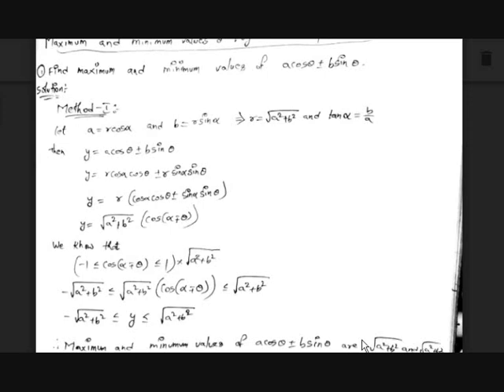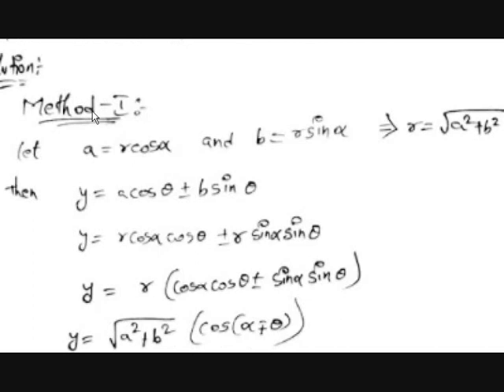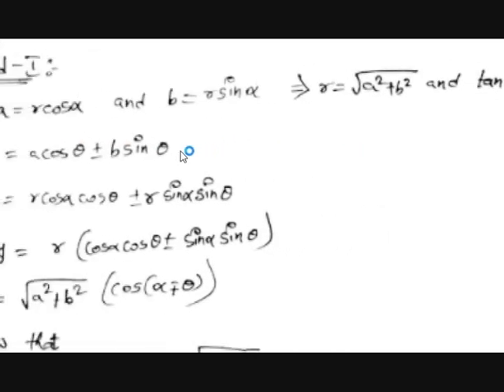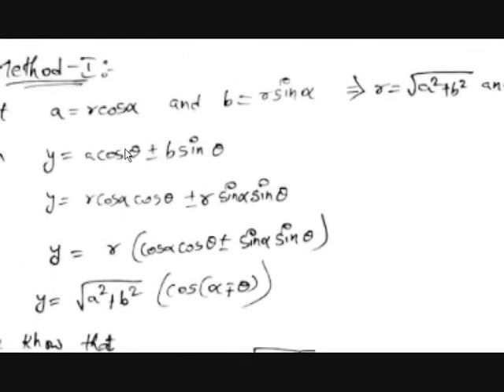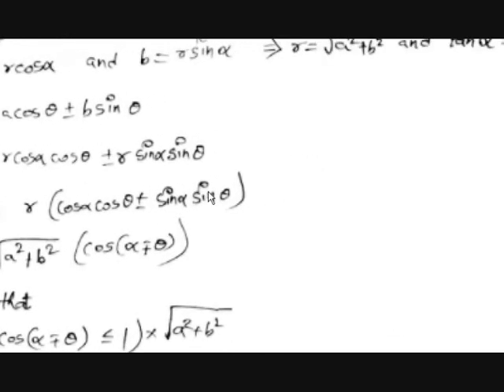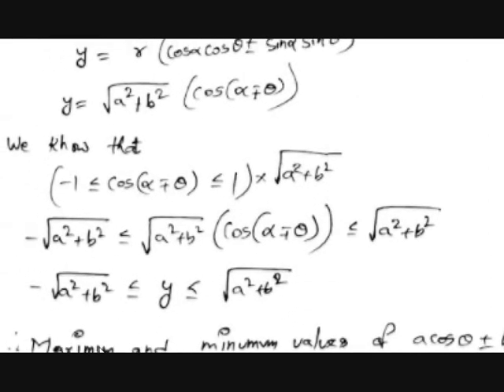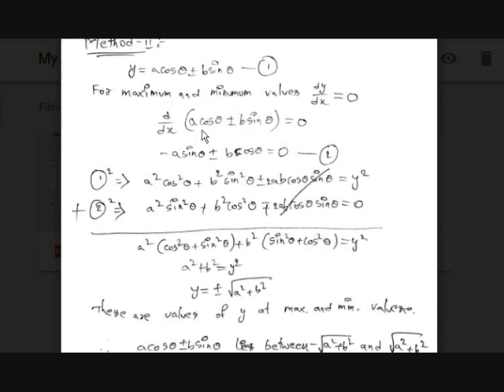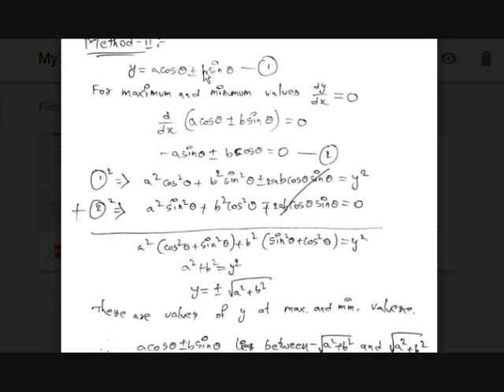minimum and maximum values of trigonometric expressions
In this video you'll see what are min. and max. values of trigonometric functions and an universal way of finding max. and min. values of any function.